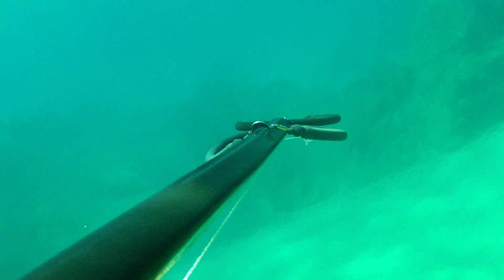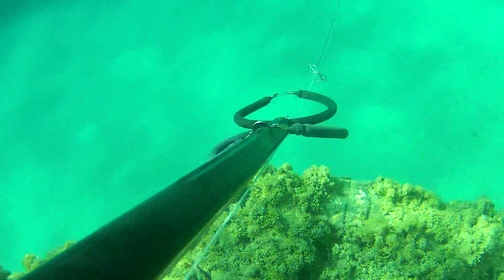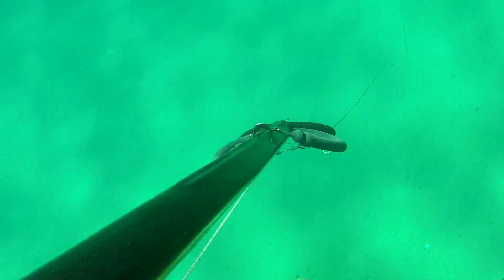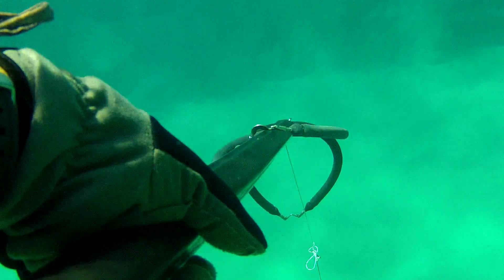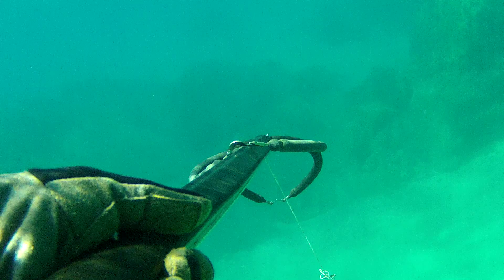leccia stella col 100 all'aspetto chia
agosto 2012..  osservo la mangianza che si richiude .. mi sdraio sul fondo all'aspetto... arrivano 2 predatori... resto ipnotizzato poi sparo ma con la stella arriva la padella !!! (l'inquadratura è alta ma dopo lo sparo la gopro torna in posizione). Meno male che  (a cam spenta) un aspetto ed un agguato mi salvano dal cappotto!